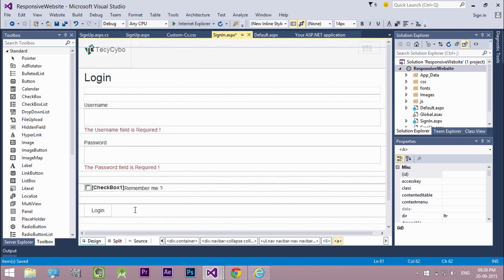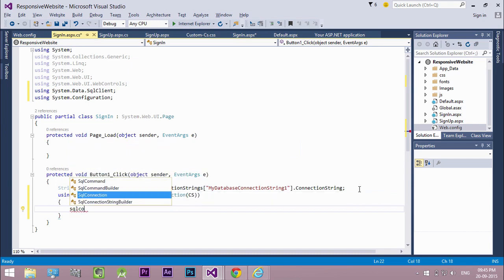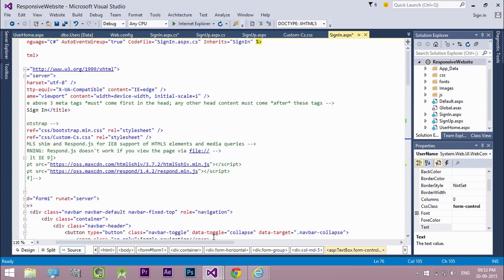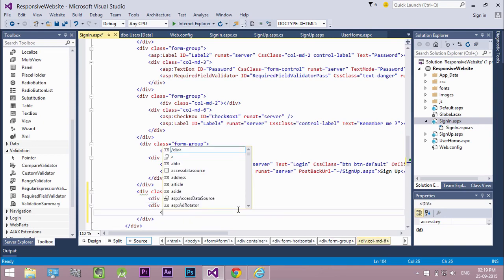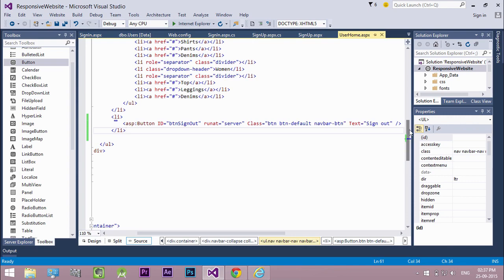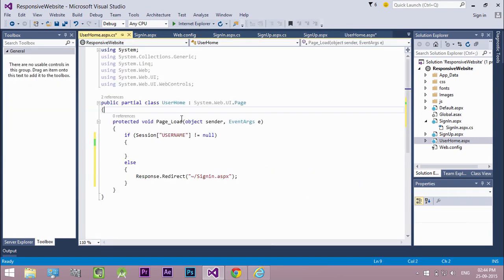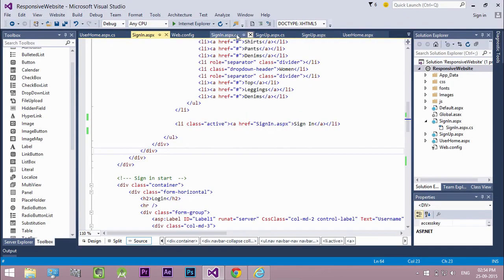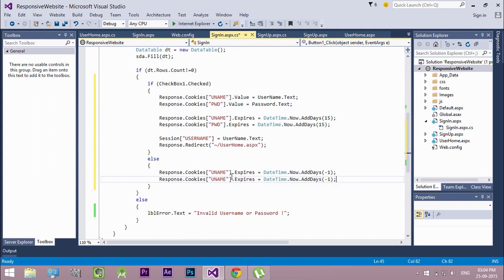Responsive Website ASP NET Bootstrap Part 9 Secure Login Session,Remember Password Cookie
Responsive Website in ASP.NET using bootstrap Secure Login Session,Remember Password Cookie